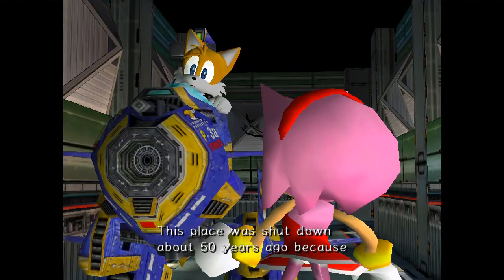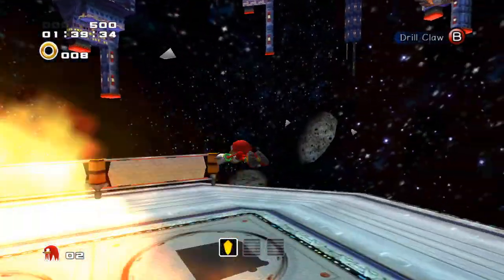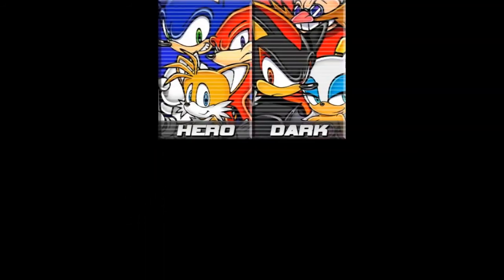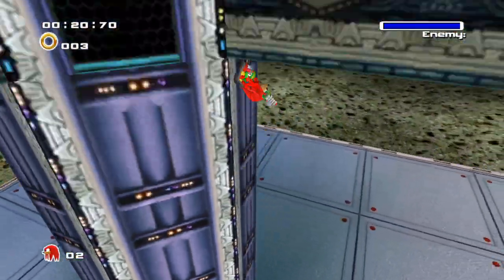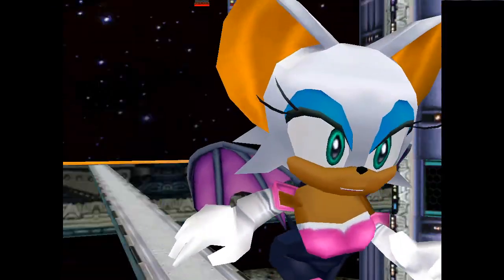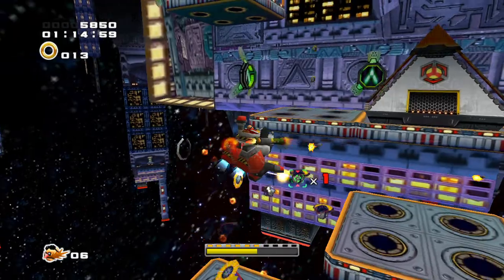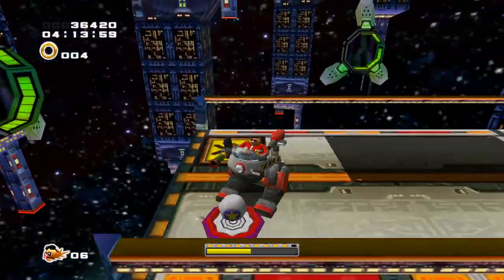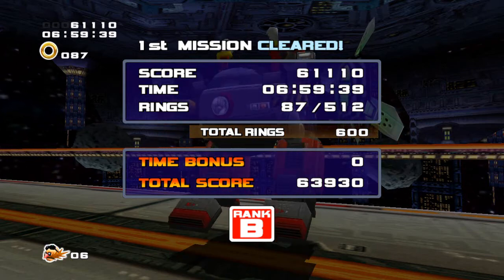Let's Play Sonic Adventure 2 - Part 10: Smelly Echidnas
In this part, we wrap up one rivalry. I guess...